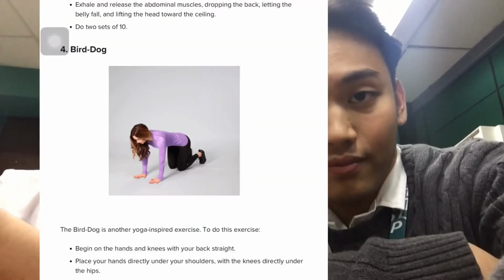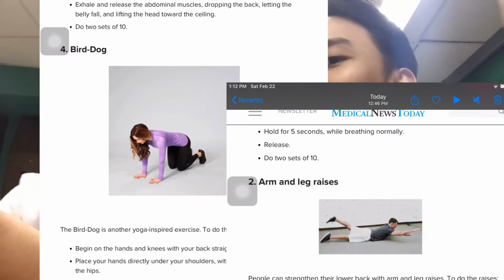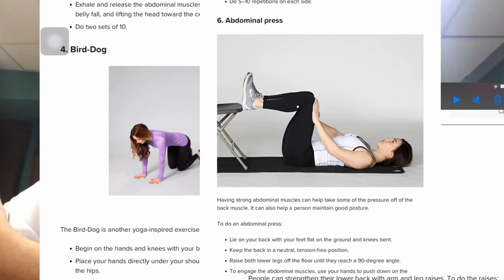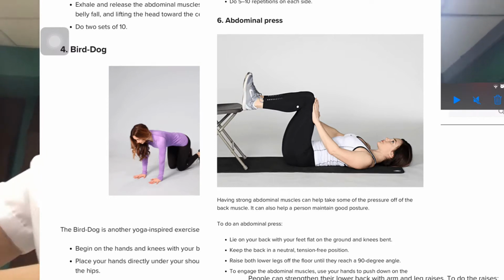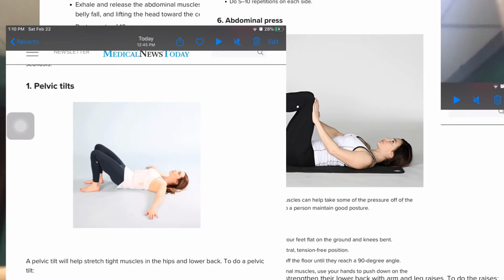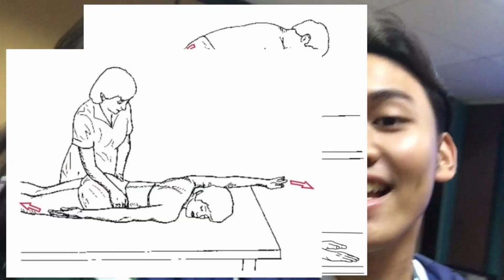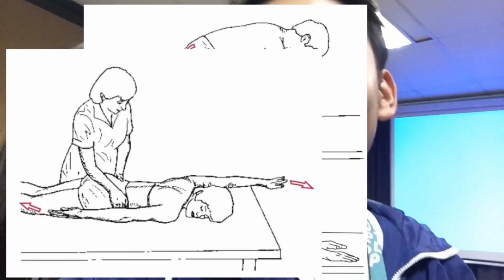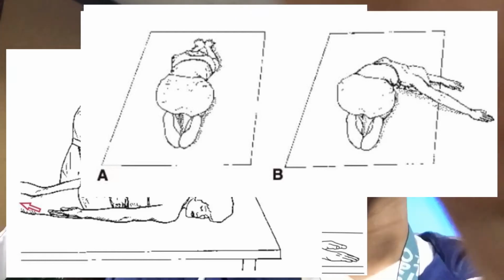Vlog #4 | all about idiopathic scoliosis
Michael Jose & Aliana Kalalo (BSPT2-)